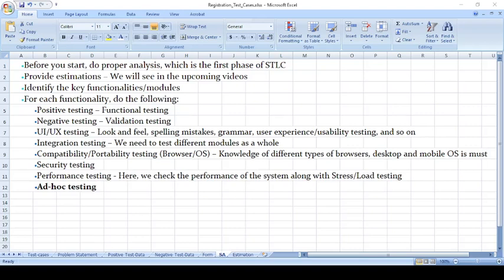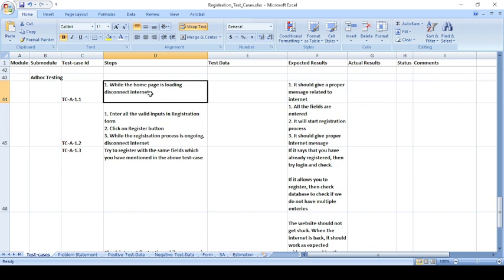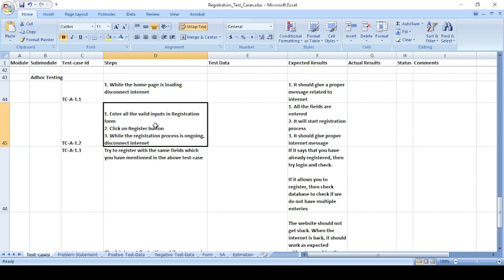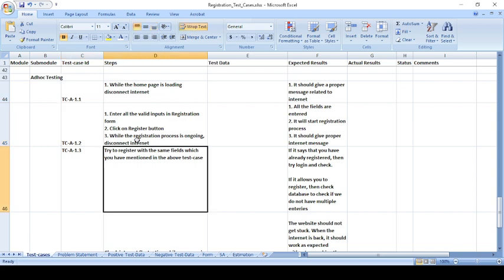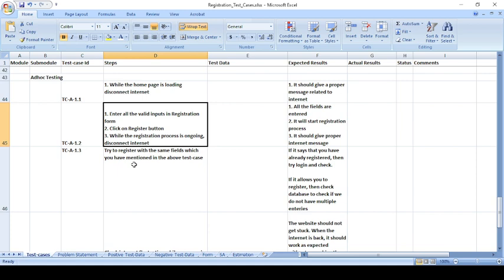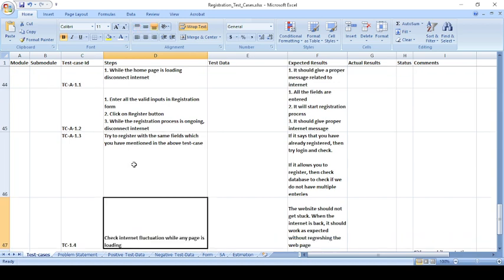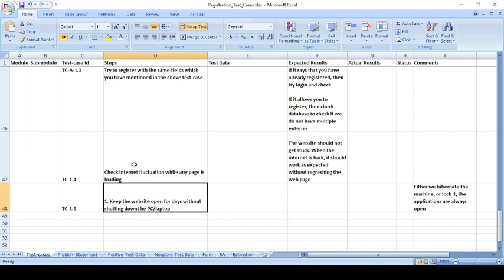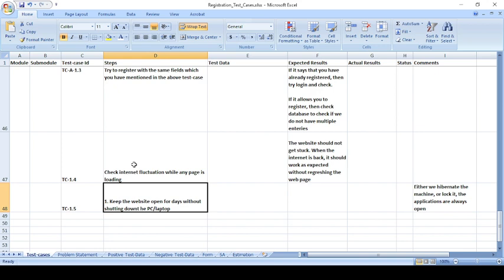Hands-on with Adhoc Testing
In this video, we will see how to do hands on with Ad-hoc testing